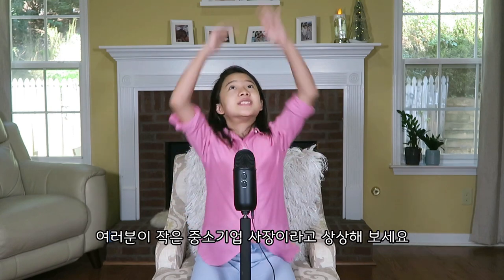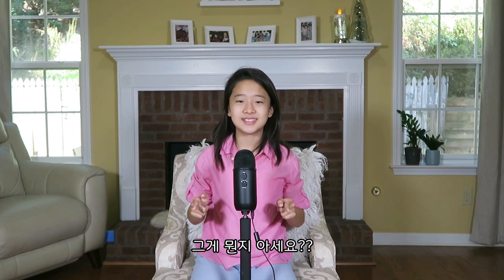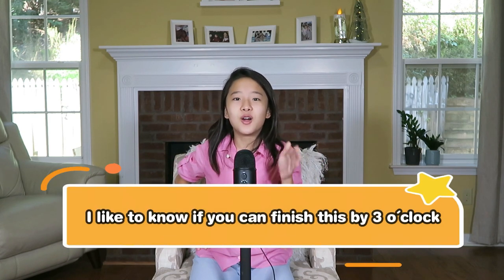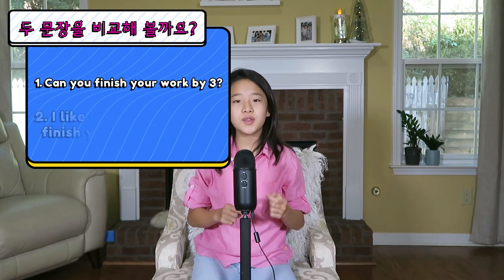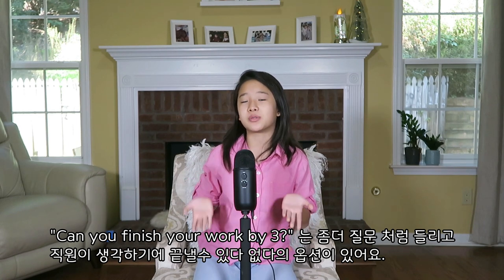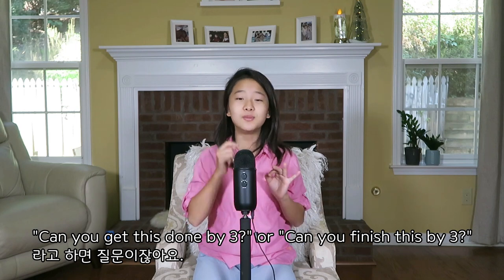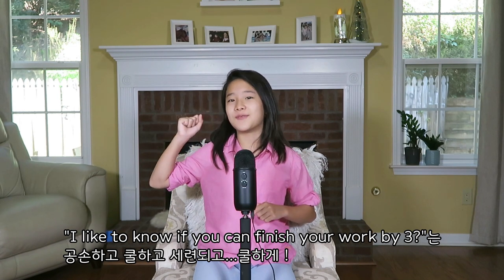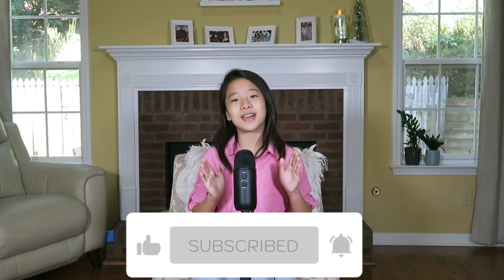영어회화 좀 더 고급지게~교양있게~ 그일 3시까지 끝낼 수 있어??